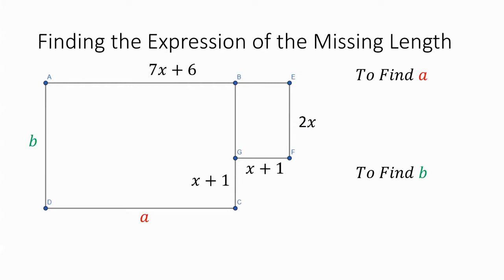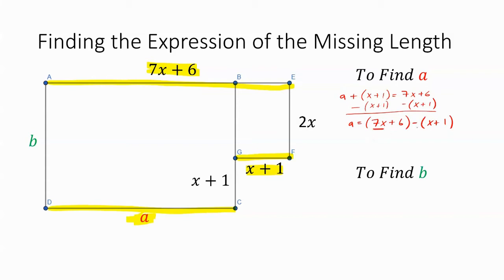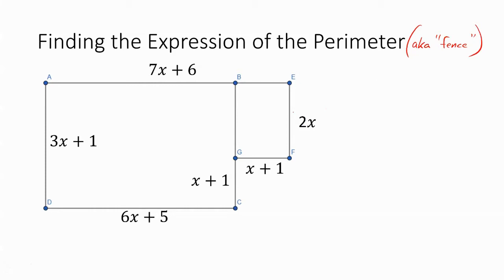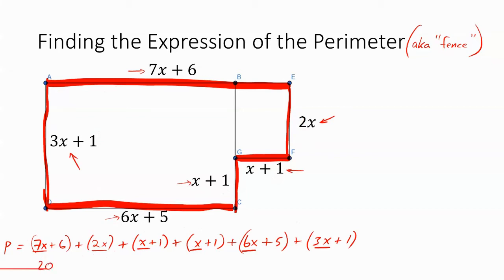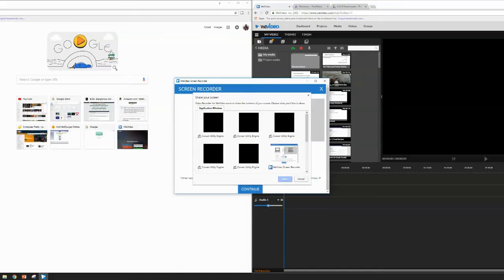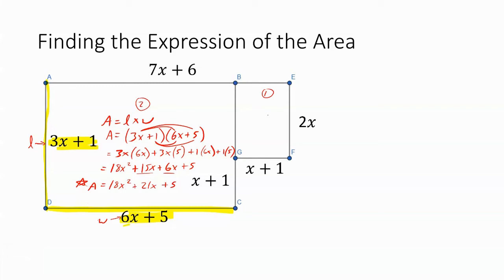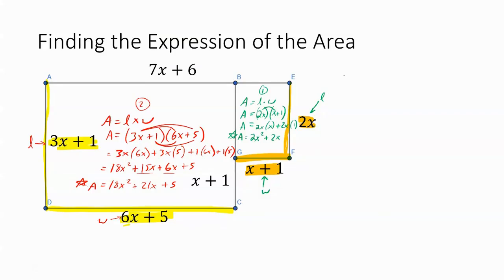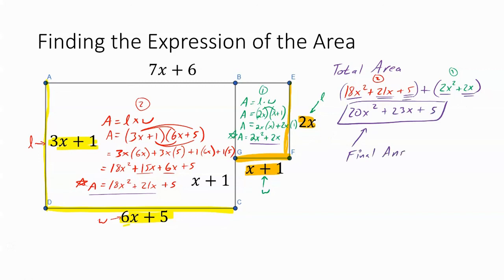Algebra I Polynomials with Length, Perimeter, and Area